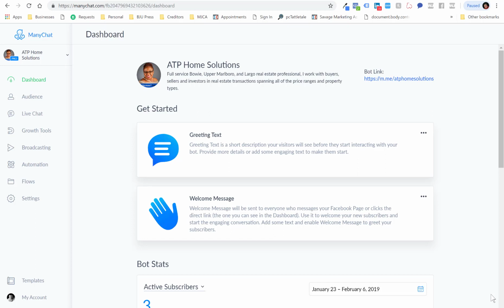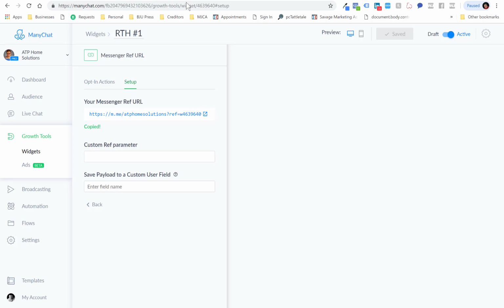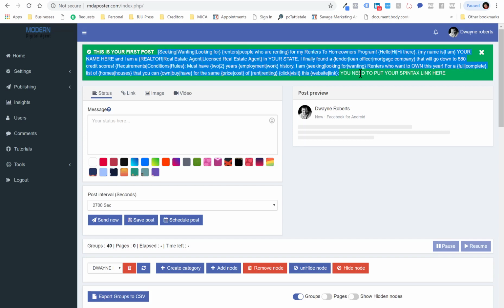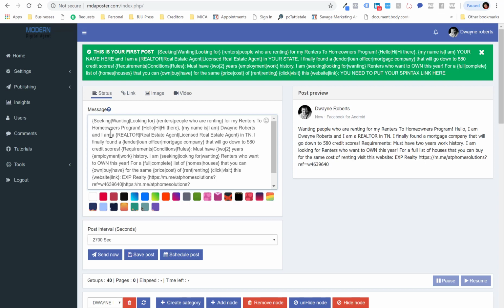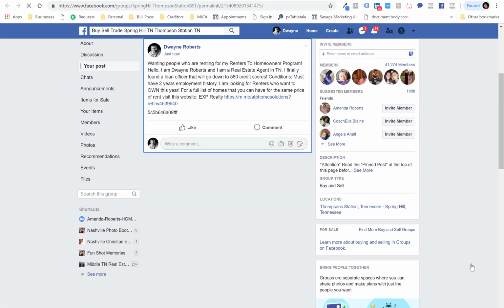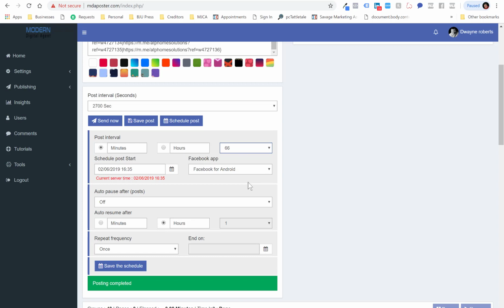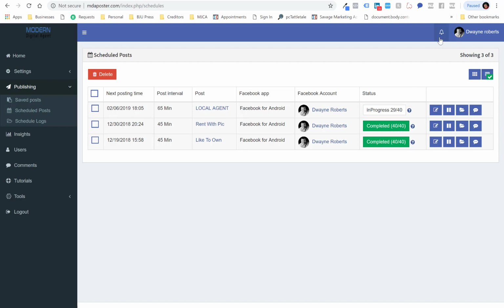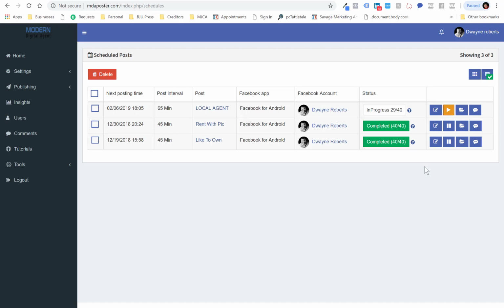Making Your First Post